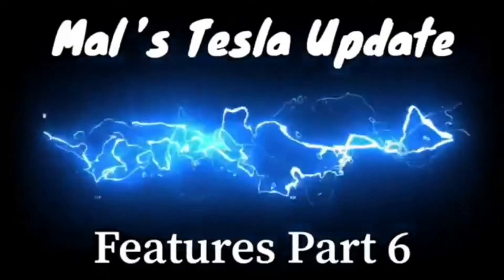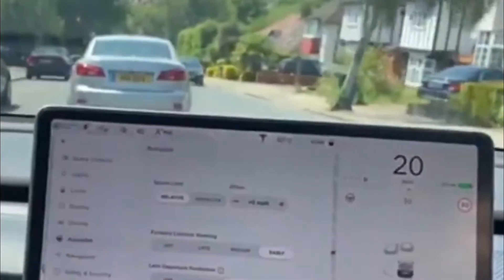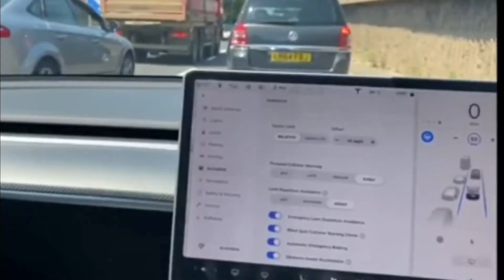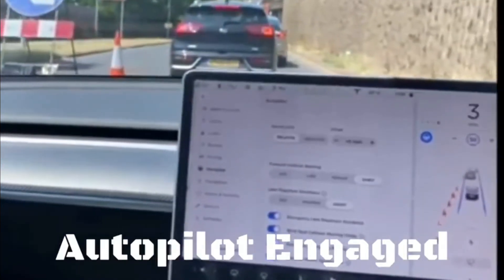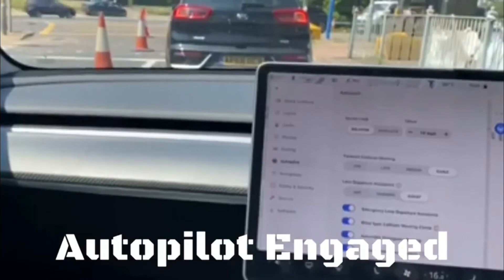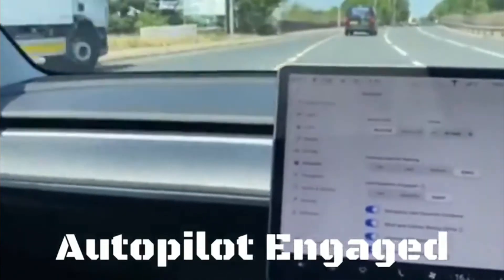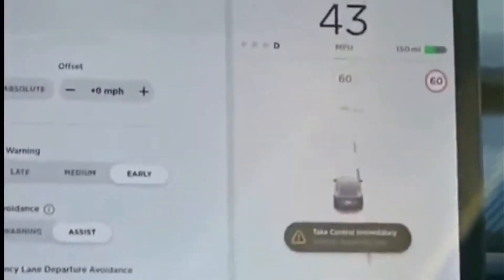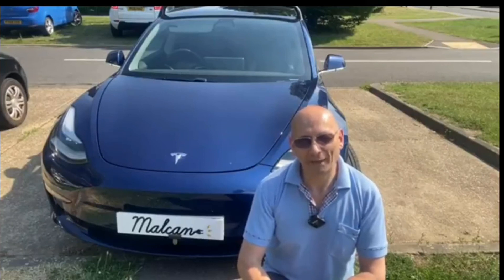Tesla Update Features Part 6: Emergencies And Safety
In this video we look at:
Emergency lane departure avoidance
The blind spot collision warning chime
The conclusion is that the Tesla's advanced safety features make this one of the safest cars on the road. Just one reason why Tesla cars are the Rolls Royce of all EVs.

.Free Supercharging.
Get yourself 1,000 miles or 1,500 km of ⚡️FREE SUPERCHARGING⚡️ when you buy or lease a new Tesla!

Questions? Comments?